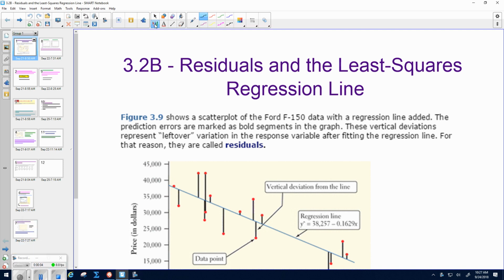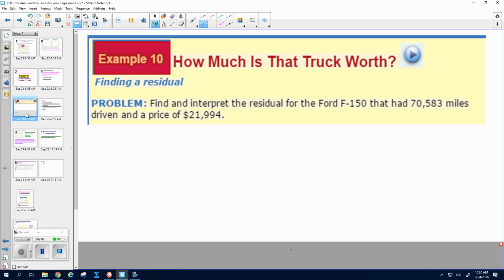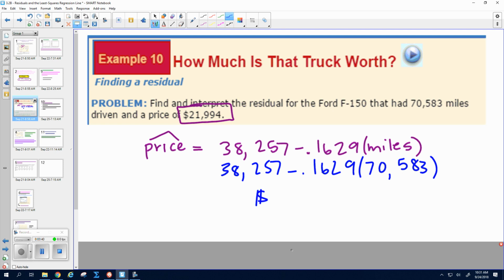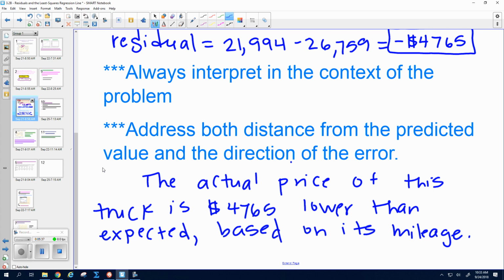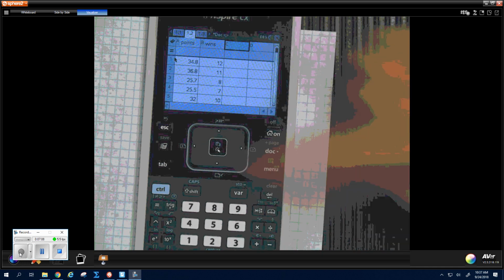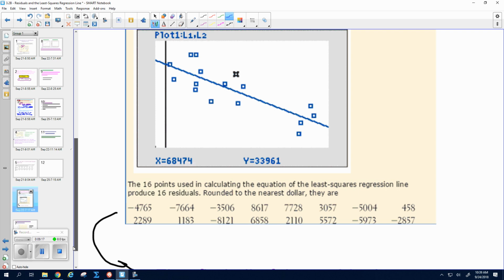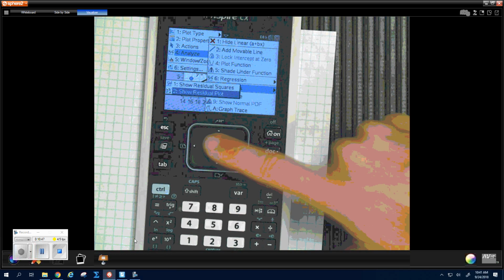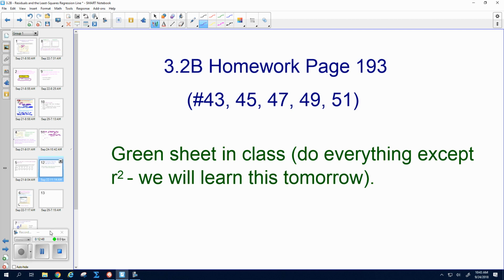3.2B - Calculating and Interpreting Residuals and Residual Plots